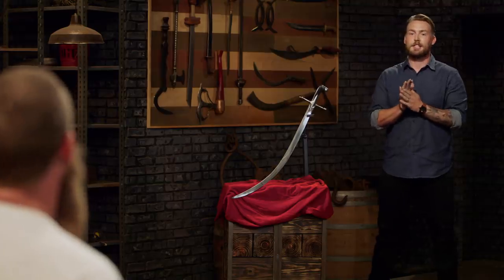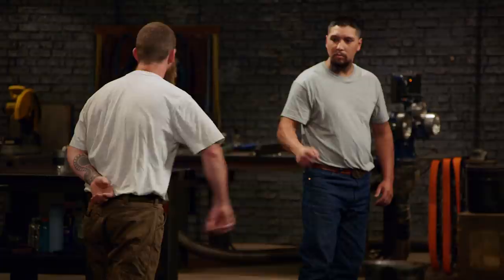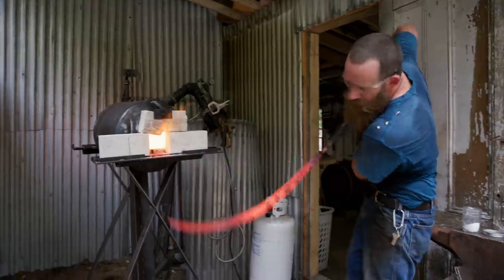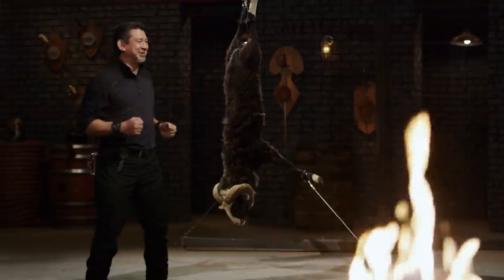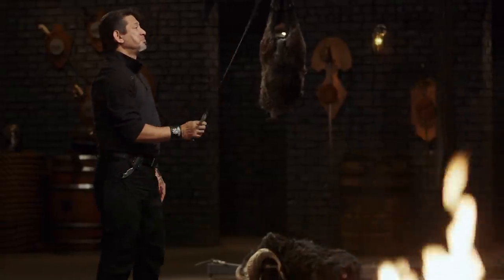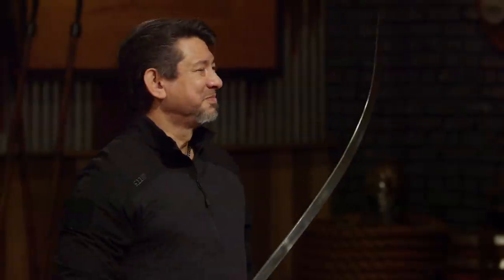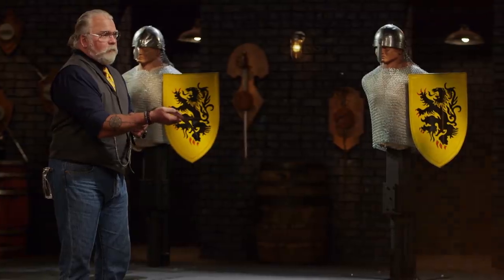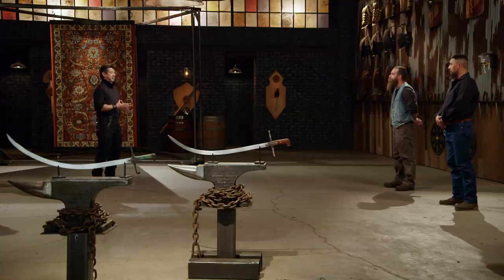Forged in Fire: The LEGENDARY Sword of Saladin SLICES the Final Round (Season 8) | History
Bladesmith finalists have four days to recreate the sharpest blade in history - also known as the Sword of Saladin, in this clip from Season 8, "The Legendary Sword of Saladin."

Watch all new episodes of Forged in Fire, Wednesdays at 9/8c, and stay up to date on all of your favorite The HISTORY Channel shows